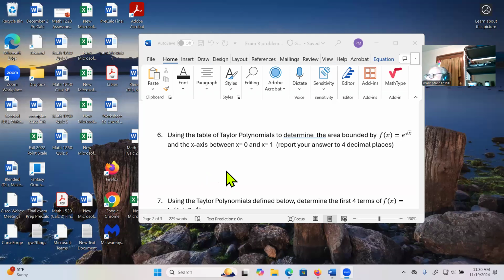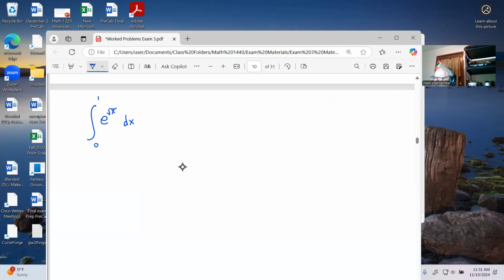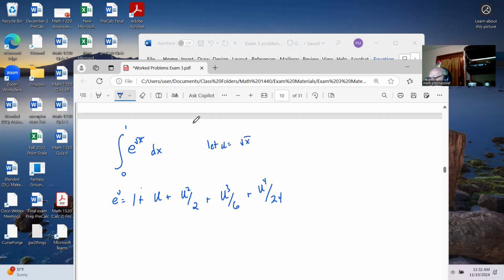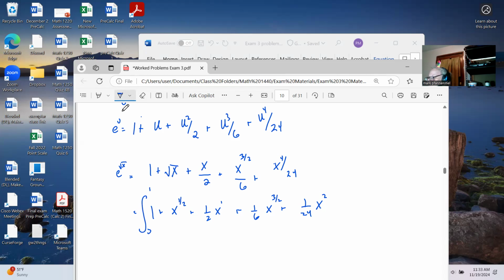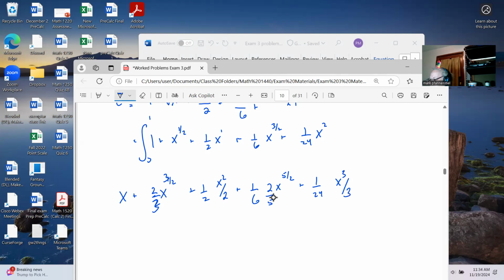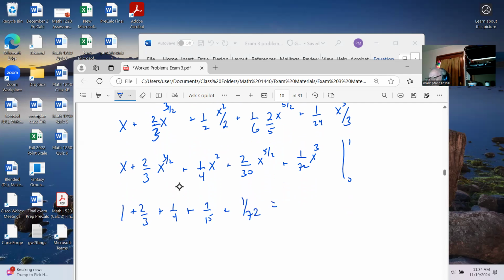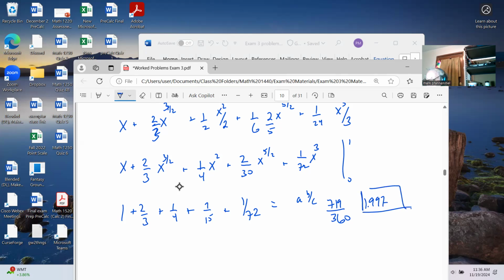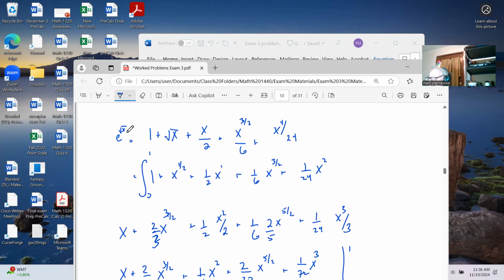Elements of Calc II PreTest 3 Problem 6 (sound on)